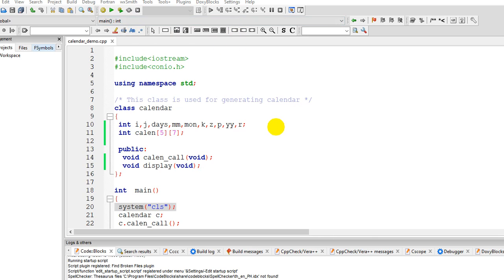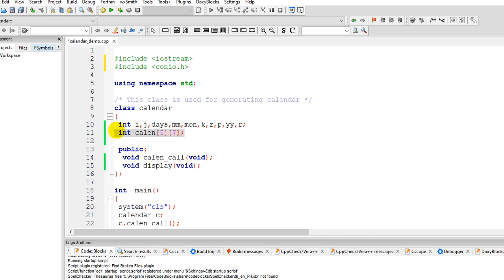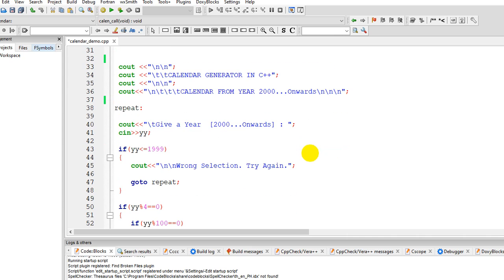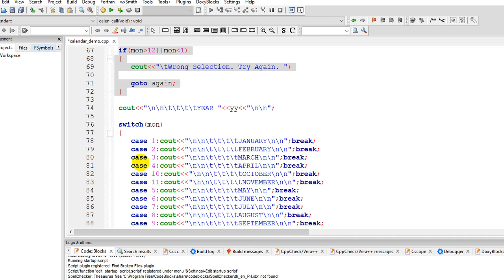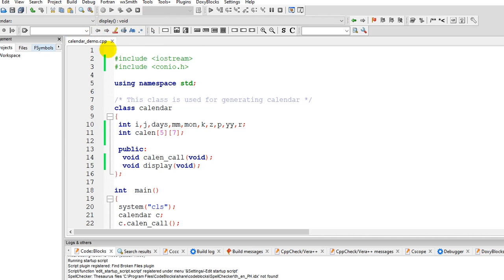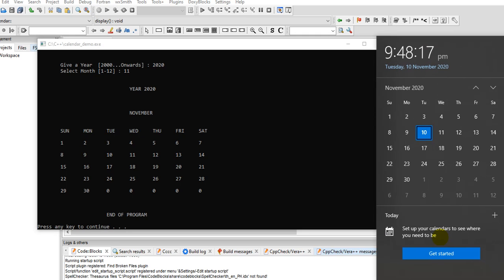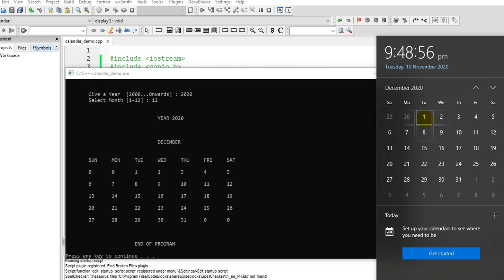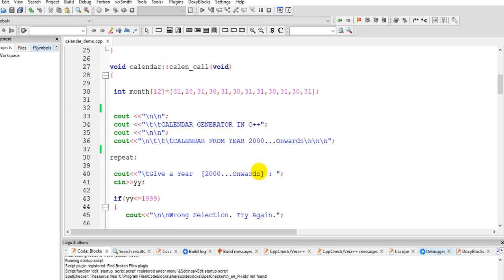Print Month Calendar in C++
I wrote this program  to display the calendar month  from the year 2000 up to the year you want using C++ programming language.  I use Codeblock as my integrated development environment in writing this program.